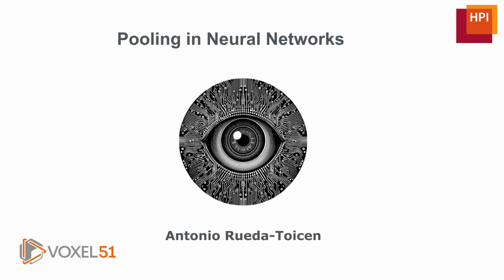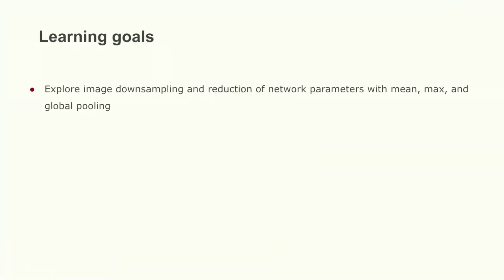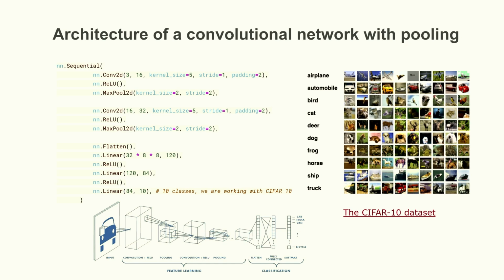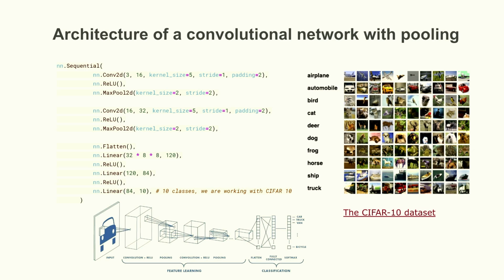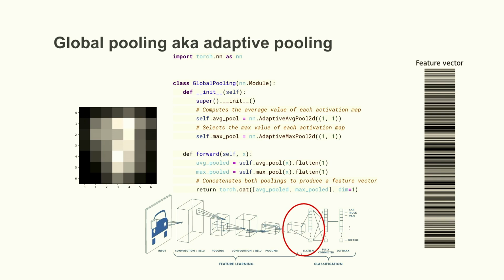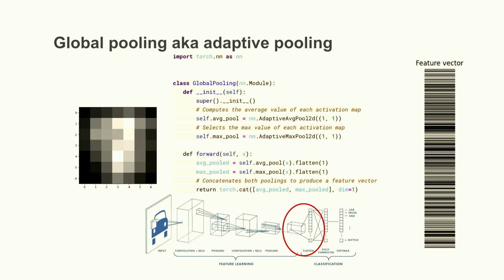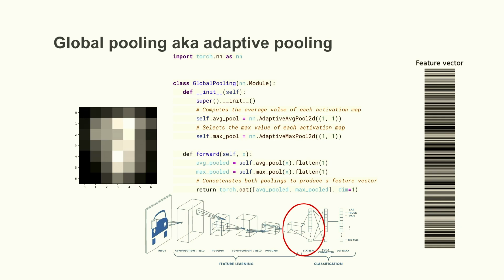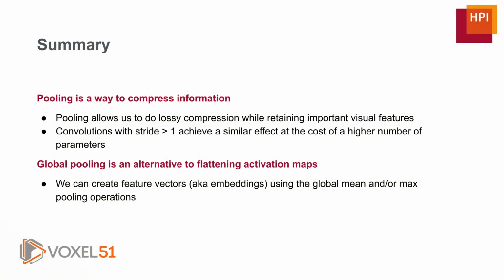Part 4: Convolutional Neural Networks – LeNet5 | Lesson: Pooling in Neural Networks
Join us for the "Practical Computer Vision with PyTorch and FiftyOne" workshop series. This is a 12-part, hands-on series that teaches you how to work with images, build and train models, and explore tasks like image classification, segmentation, object detection, and image generation. Each session combines straightforward explanations with practical coding in PyTorch and FiftyOne, allowing you to learn core skills in computer vision and apply them to real-world tasks.

In Part 4, In this session, we’ll explore CNN fundamentals by diving into the mechanics of convolutions and pooling. Participants will implement LeNet5 to grasp how basic convolutional layers operate, with practical insights on the features produced by convolutions using FiftyOne.

These are hands-on maker workshops that make use of GitHub Codespaces, Kaggle notebooks, and Google Colab environments, so no local installation is required (though you are welcome to work locally if preferred!)

00:00 - Introduction
00:10 - Purpose of Pooling: Reducing Size & Parameters
00:20 - Types of Pooling: Max, Mean, and Global
00:30 - Example Network Architecture Overview
00:48 - Expanding Feature Maps Through Convolutions
01:10 - Applying Max Pooling to Downsample Spatial Dimensions
01:25 - Transition from Feature Maps to Flattened Vector
01:37 - Classification via Dense Layers
01:52 - Max Pooling Explained: Preserving Strong Activations
02:20 - Mean Pooling Explained: Smoother Output with Averages
02:46 - Use Cases for Mean Pooling (Textures, Backgrounds)
02:59 - Global Pooling: Creating Fixed-Length Feature Vectors
03:22 - Adaptive Max and Mean Pooling
03:42 - Combining Global Pooling Outputs into a Vector
04:10 - Replacing Flattening with Global Pooling in Models
04:28 - Benefits: Fewer Parameters and Less Overfitting
04:45 - Use in Modern Architectures (e.g. ResNet)
05:00 - Pooling in Practice: Interpretability & Class Activation Maps
05:19 - Recap: Max, Mean, and Global Pooling Use Cases
05:55 - Pooling Impact on Model Size and Feature Retention
06:06 - Choosing the Right Pooling Method for Your Task